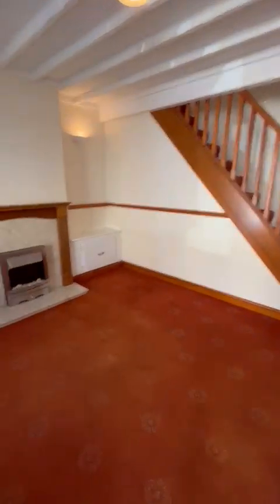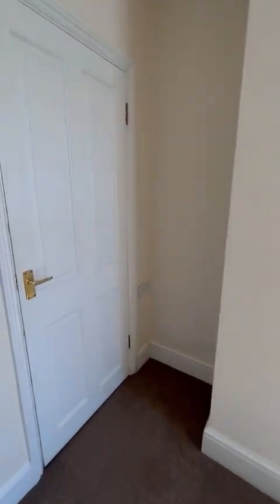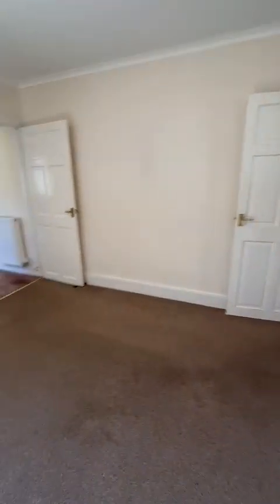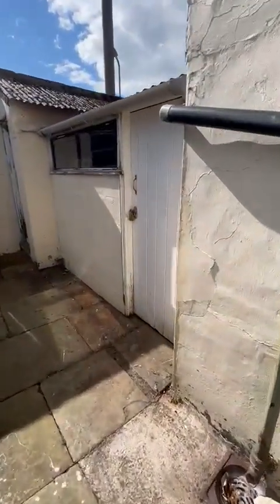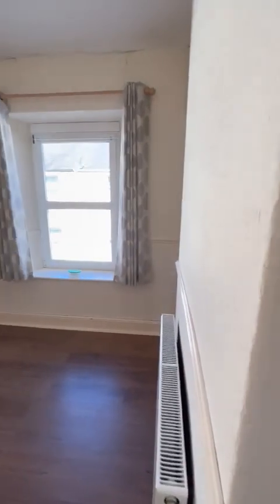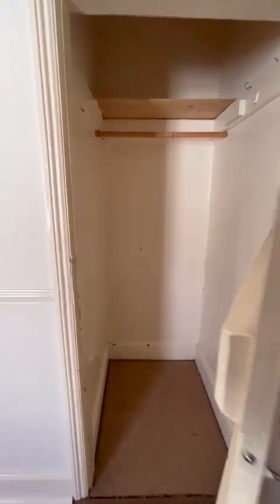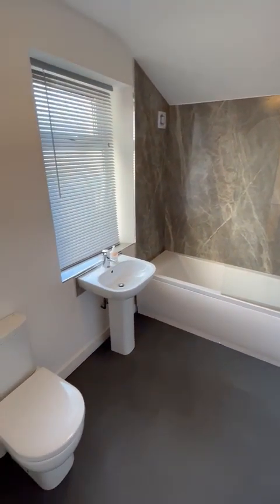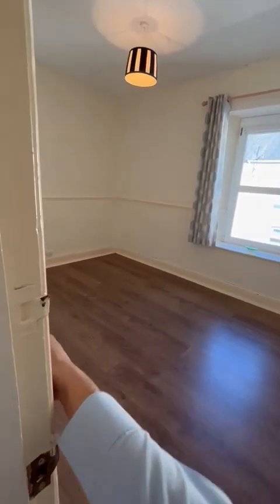5 Edmondson Street, pleasant home walking distance to Ulverston town centre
* Very pleasant home walking distance to Ulverston town centre
* Presented unfurnished & in good decorative order
* Lounge and separate dining room
* Two double bedrooms
* Contemporary kitchen and stylish modern bathroom
* Handy cellar for storage
* To the rear is a flagged yard and storage shed with power
* Available for long term rental
* EPC Rating: Current D, Potential B
* Council Tax Band - A, Minimum 12-month tenancy term
* Deposit equal to five weeks rent required